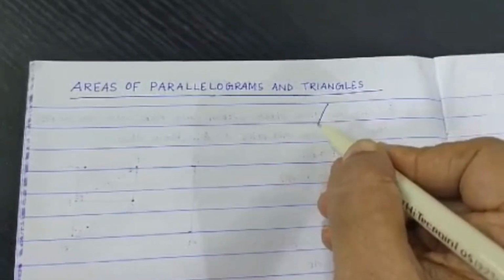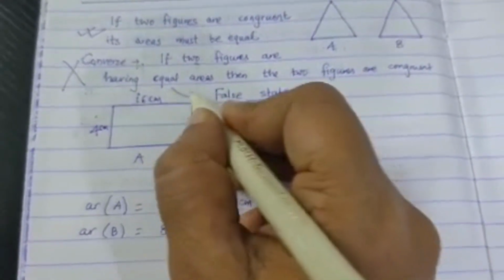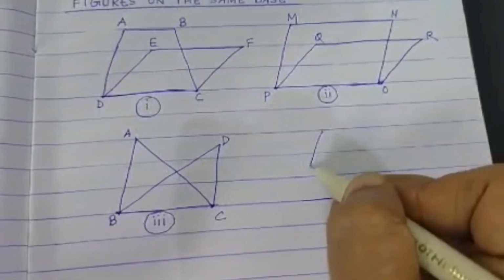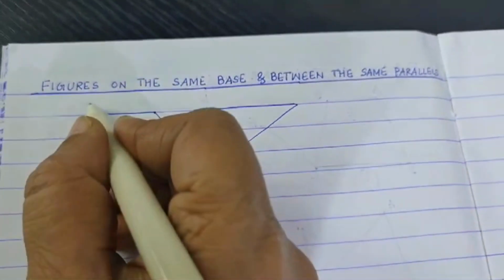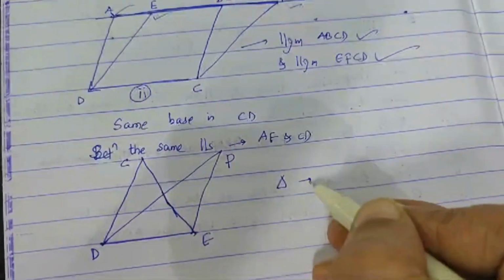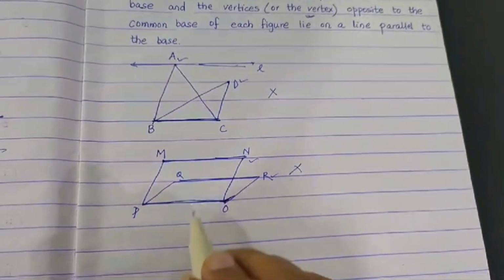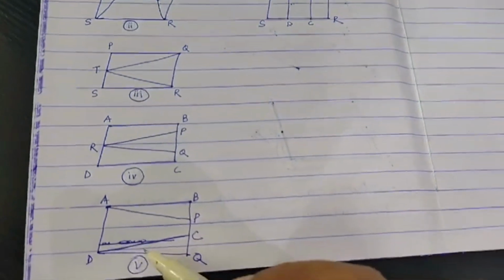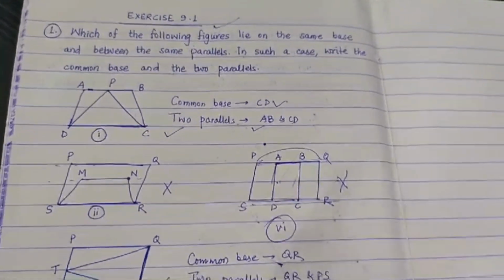Class 9 maths Chapter 9 | AREAS OF PARALLELOGRAMS AND TRIANGLES